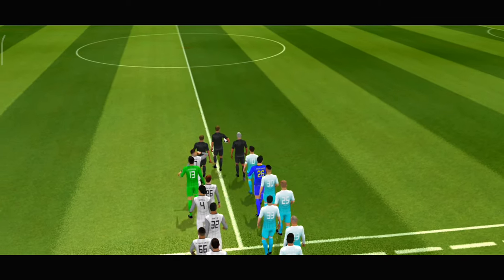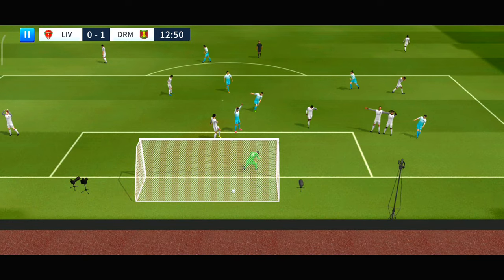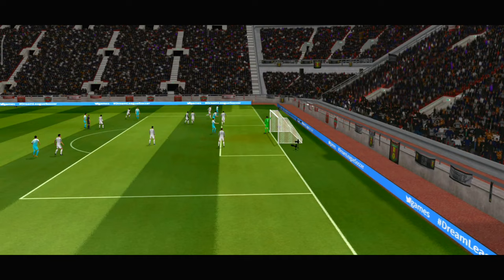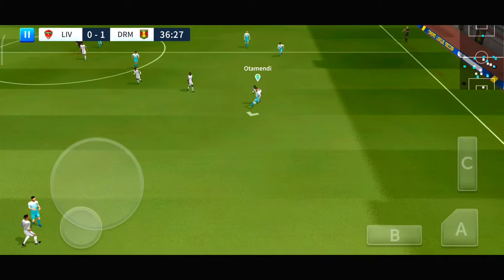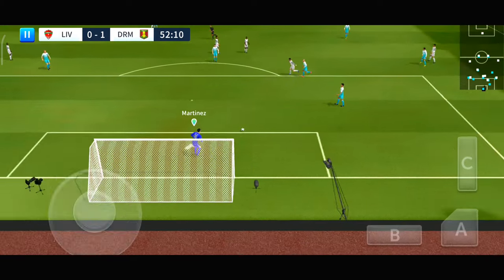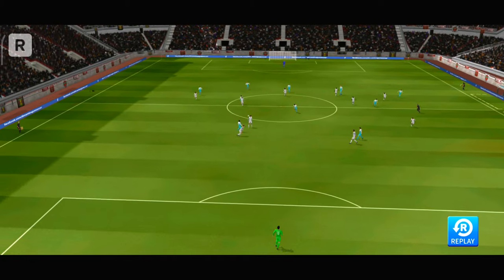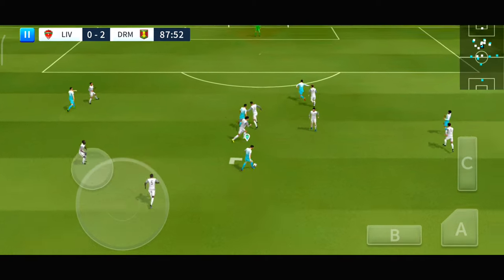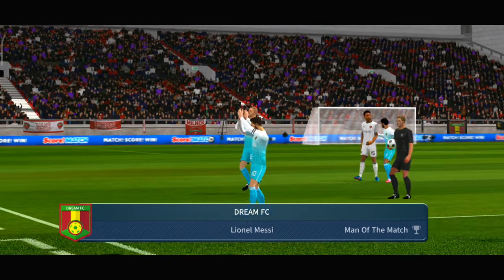Dream League Soccer 2019 Official Gameplay🔥⚽🔥🏆 Android Gameplay # 7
And Download This game:-
Dream League Soccer Best Modified Android App Market.
Hi
Asalamualikum
         " HART GAMER"

CHANNEL FEATURES:
- mobile games
- latest released games
- best popular games
- boxing game
- Ninja game
- Superhero car game
- latest released games
- best popular games
- Gummy bear
 Best Car game Android gameplay video.

Official FIFPro™ licensed football

Dream League Soccer 2021 puts you in the heart of the action with a fresh look and brand-new features! Build your dream team from over 4,000 FIFPro™ licensed players and take it to the field against the world’s best soccer clubs! Rise experience on mobile. Dream League Soccer.

Feast your eyes on the best-looking Dream League Soccer experience ever! Customize your manager from a host of different options including hairstyles and outfits.

Dream League Live puts your club against the very best in the world.